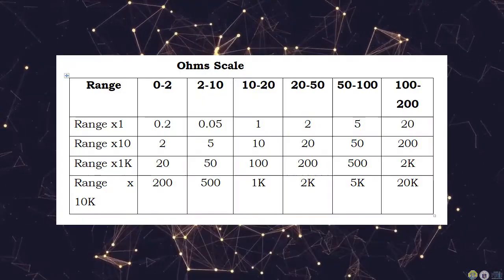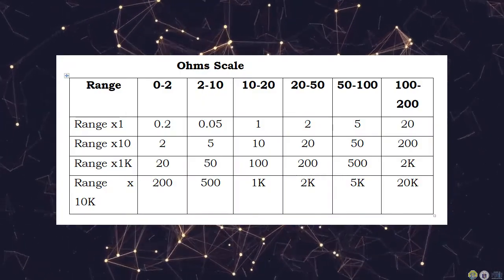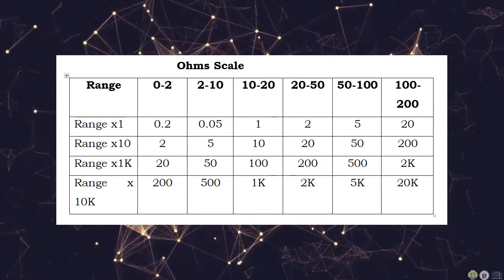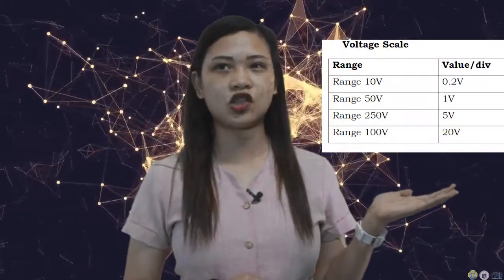TLE8 CSS8 Q3 VL15 Test Terminate/Connection of Electrical wiring/ Electronic Circuits